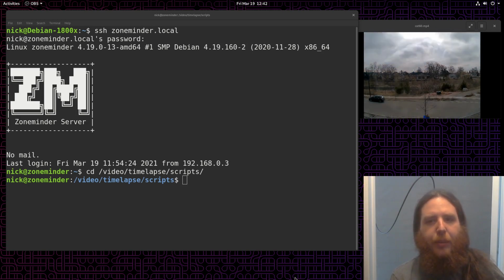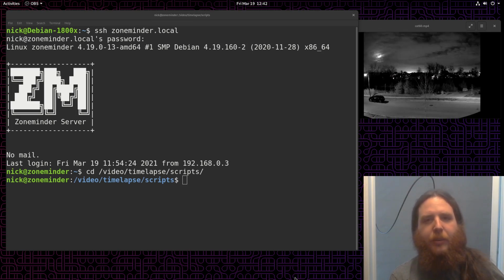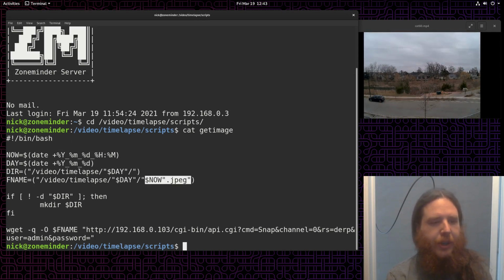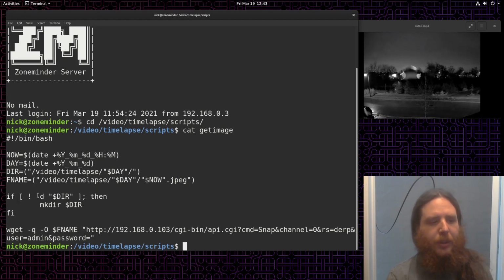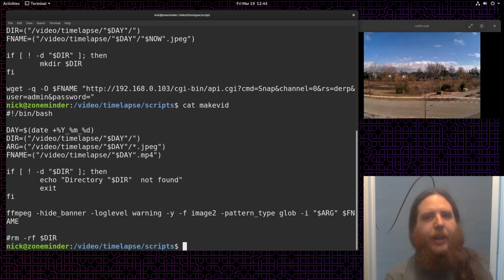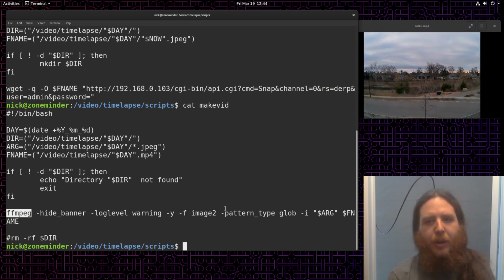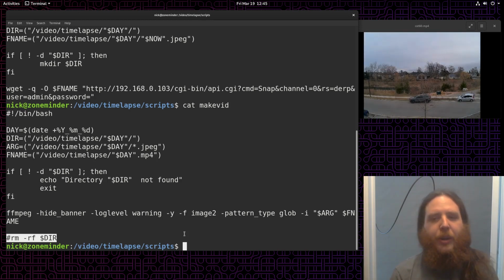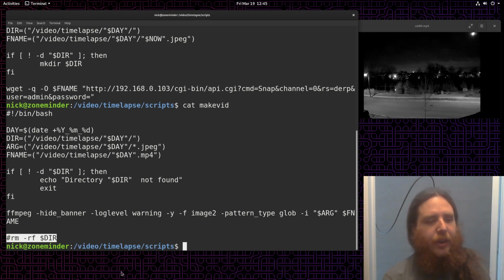One Year Timelapse, Extras